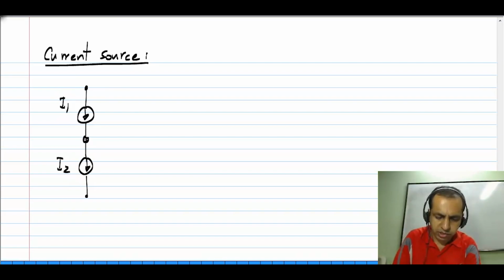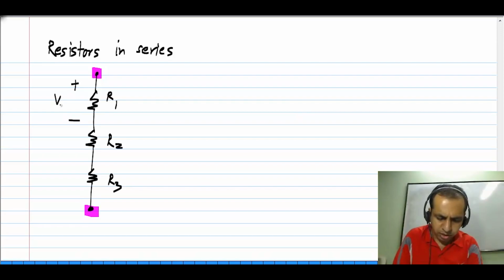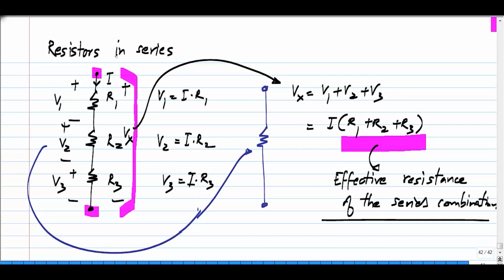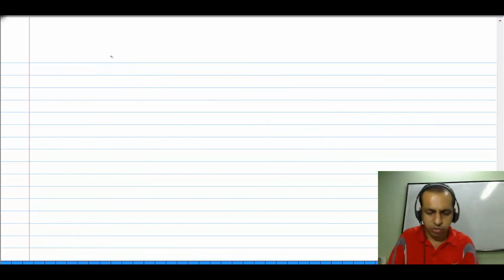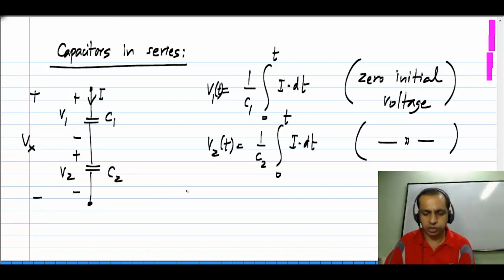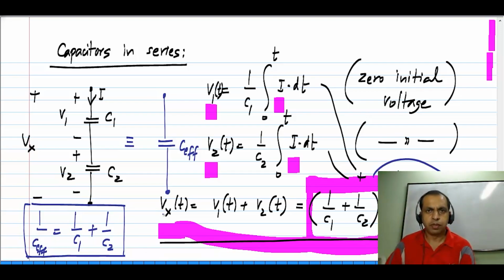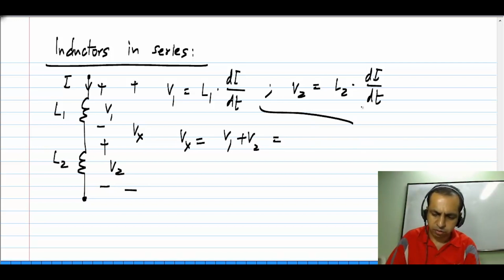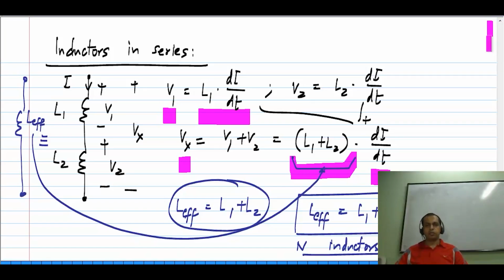SERIES CONNECTION OF R, L, C, CURRENT SOURCE